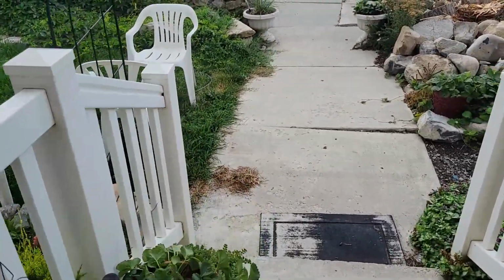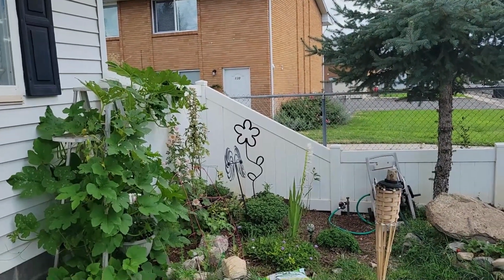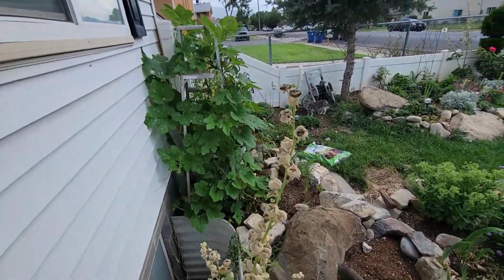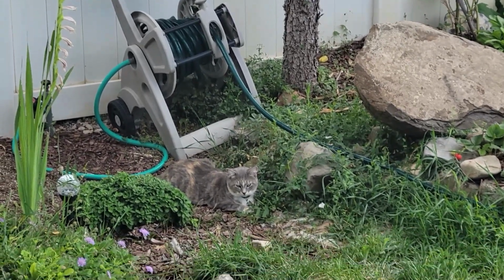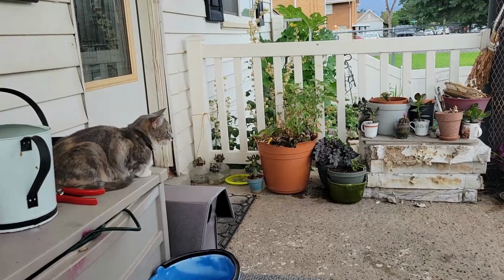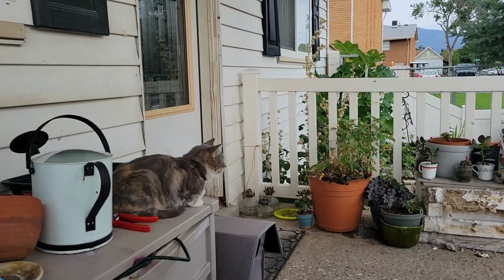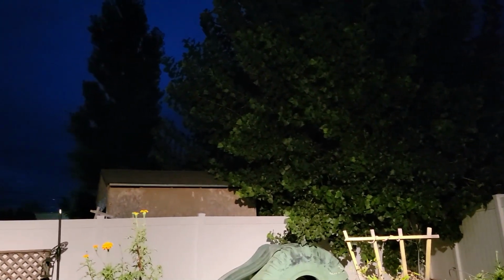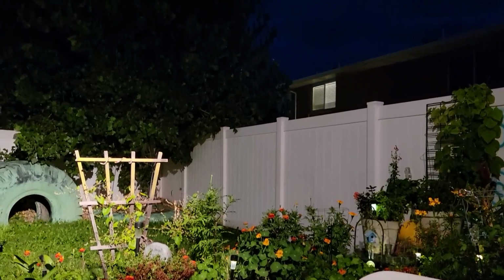Summer O' Fun! Ep. 31: Mama In The Garden With The Kitty And Birdies! Summer Evenings Are The Best!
We are squeezing every last drop out of this summer!

Mama can really use some coffee right now! **Get YOUR NAME and A SHOUT OUT in an upcoming video!